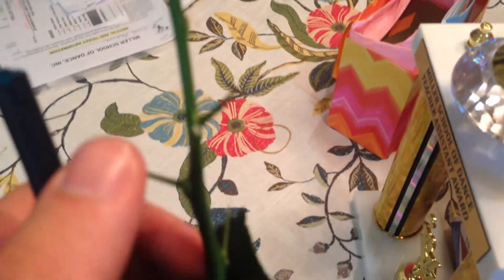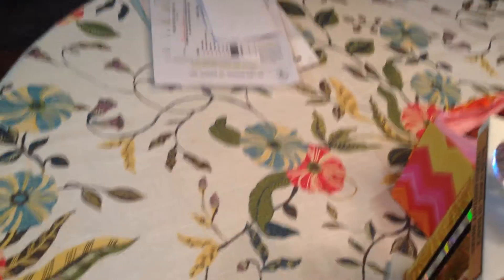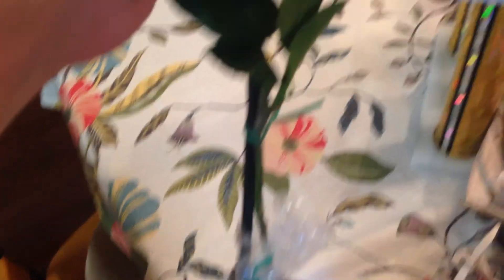Meyer Lemon Tree Unboxing